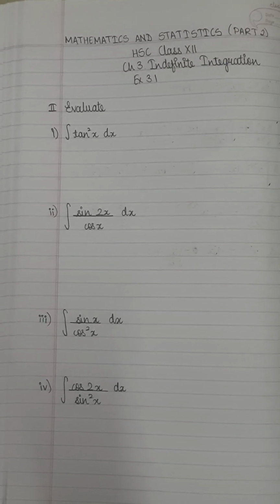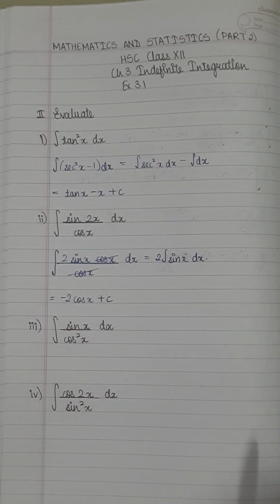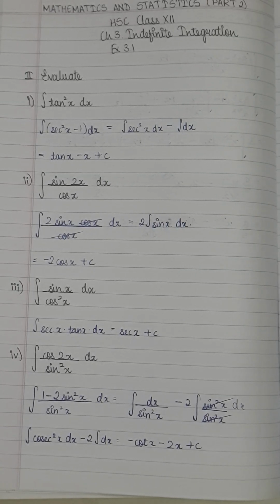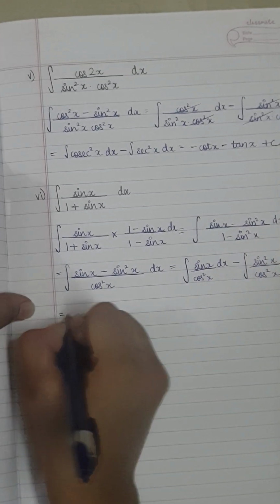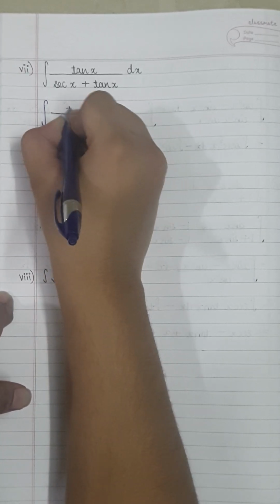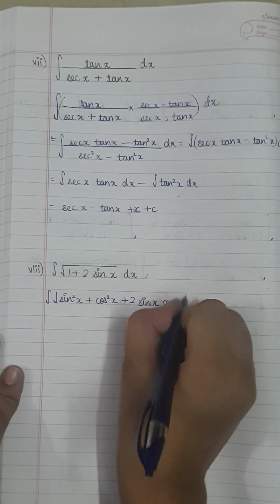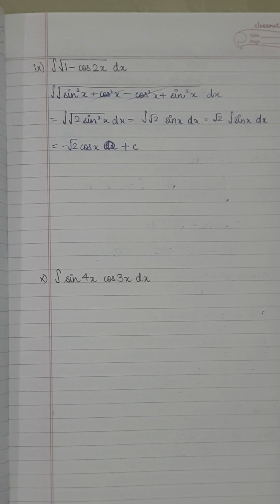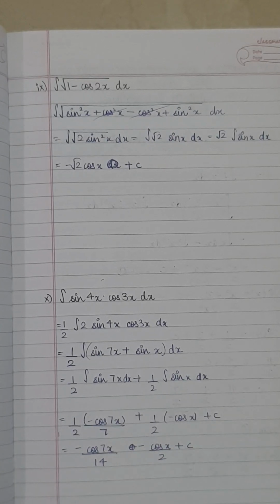HSC Class XII Ch 3 Indefinite Integration Ex 3.1 Q II